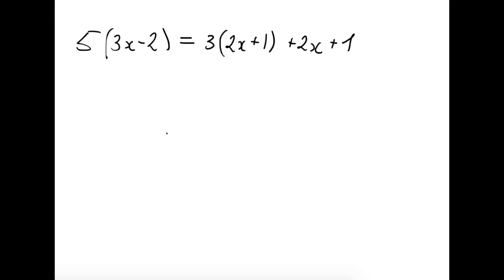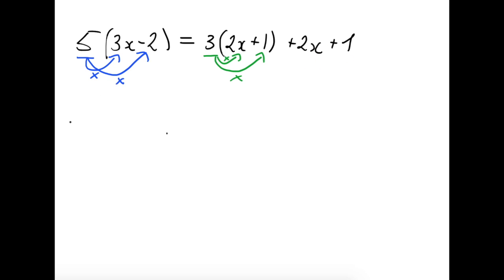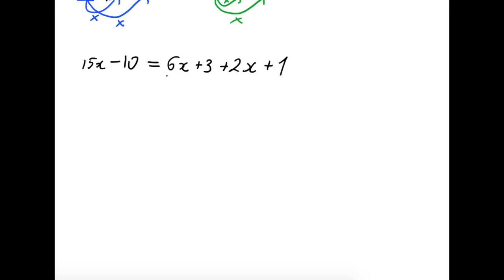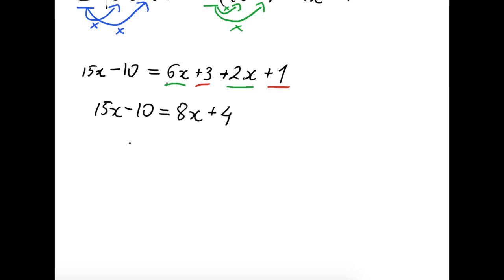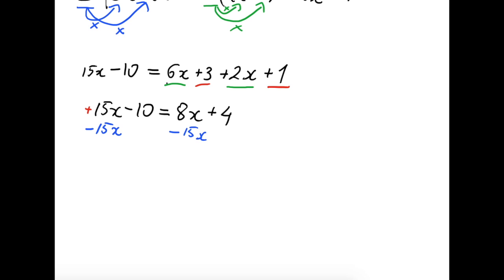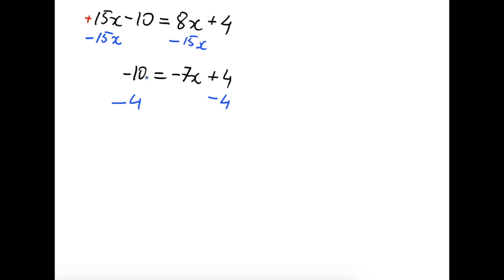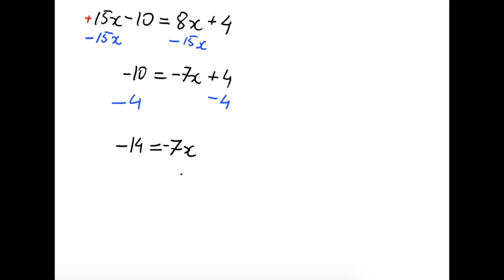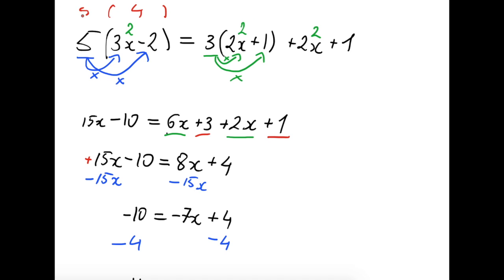How to solve a simple equation.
This video gives you a few tips on how to go about solving linear equations. These are equations with only one unknown quantity.